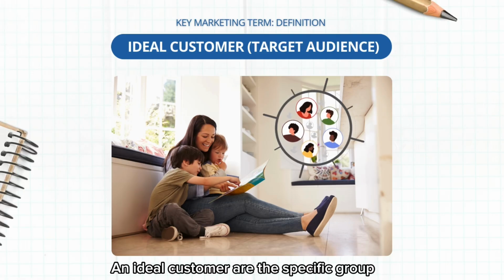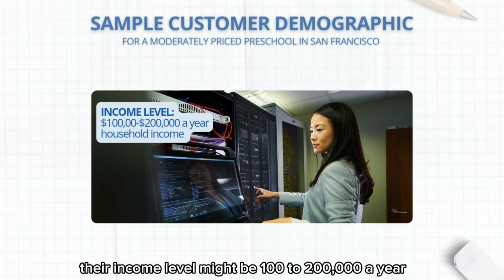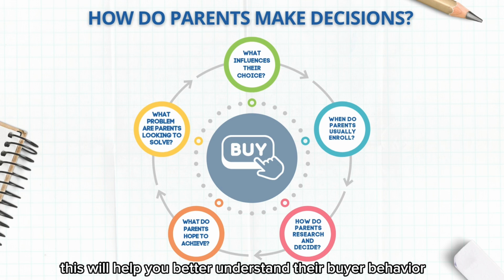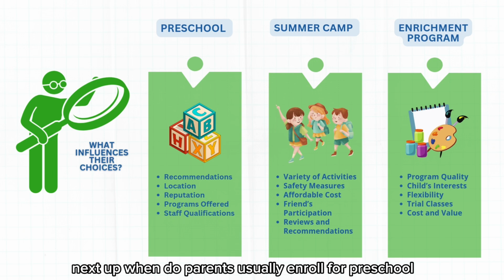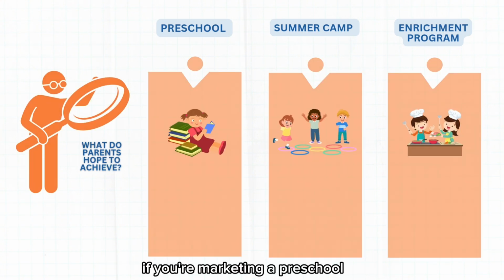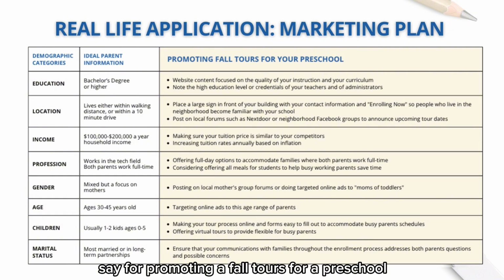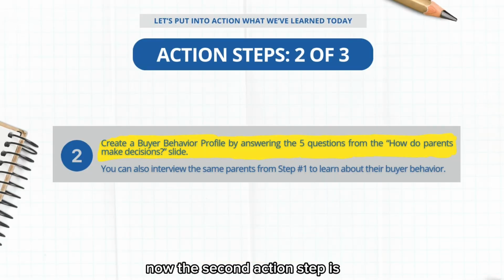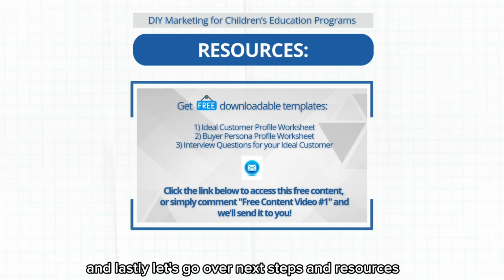How to Market Your Preschool, Summer Camp, and Children’s Class to Increase Enrollment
Let's dive into the crucial first step of how to market your children's program from preschools to summer camps by identifying your ideal customer and understanding their buyer behavior. Knowing exactly who your target families are and what drives their decision-making process is essential for crafting effective marketing strategies.

We’ll break down the steps to help you create a clear customer profile, focusing on the key characteristics and needs of the parents and families you're trying to reach. You’ll learn how to recognize what influences their purchasing or enrollment decisions—whether they’re looking for a safe environment, a strong educational foundation, or enrichment opportunities for their children.

In this free sneak peek video for my Marketing for Your Children's Education Program Series, you’ll get actionable steps and easy-to-use templates to help you start marketing your program effectively to families. With these tools, you can create tailored messaging that speaks directly to their needs, helping you increase enrollment and build long-term relationships with your ideal clients.

💡 Don’t forget to like, comment, and subscribe for more insights and tips on improving your preschool, childcare center, summer camp or other children's education program's marketing efforts and increasing your enrollment!

I'm an early childhood program marketing consultant, trainer, and coach with an M.Ed from Harvard University and over 15 years of experience in the education field and in marketing a variety of children's programs from preschools, camps, to classes. I offer consulting, coaching, and training to help you increase enrollment in your programs.